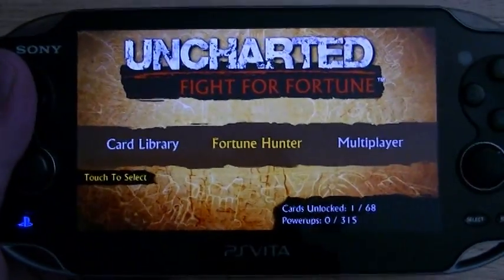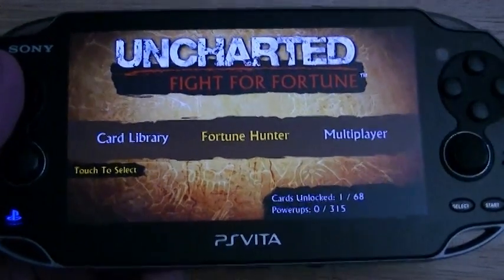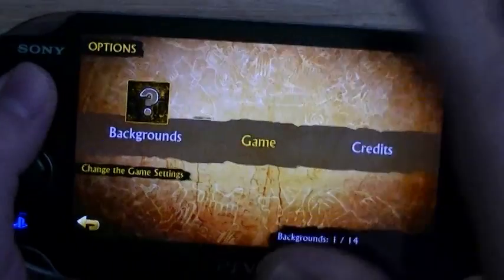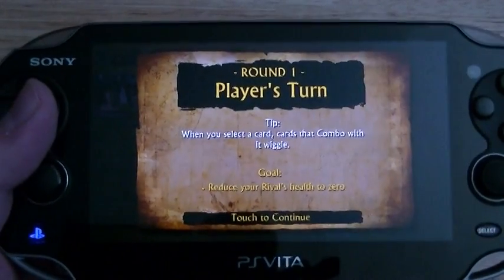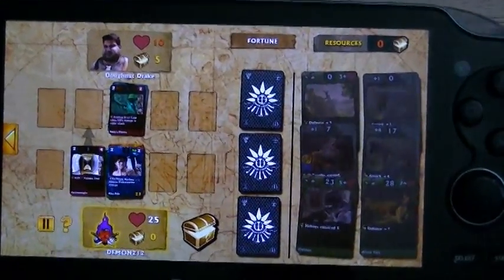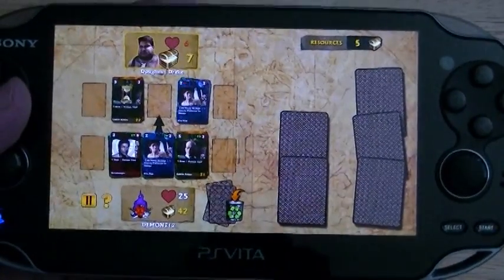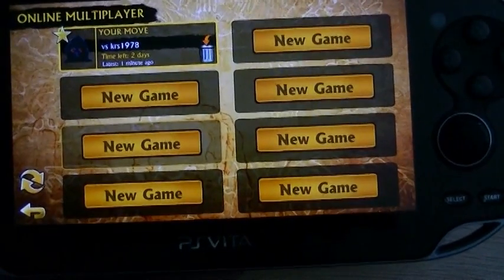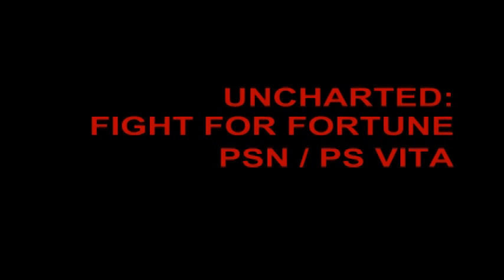Uncharted: Fight For Fortune PS Vita PSN Review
!THIS GAME HAS TROPHIES!

This is a review of Uncharted: Fight For Fortune. Currently available to download on the  PSV's PSN.